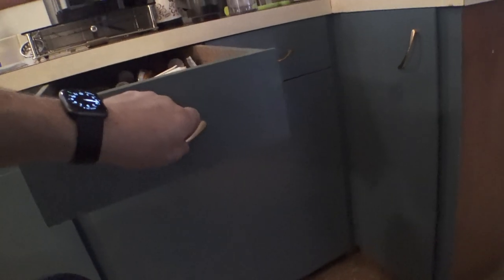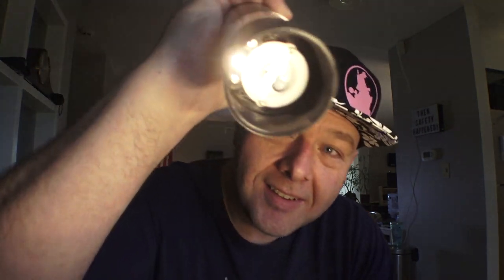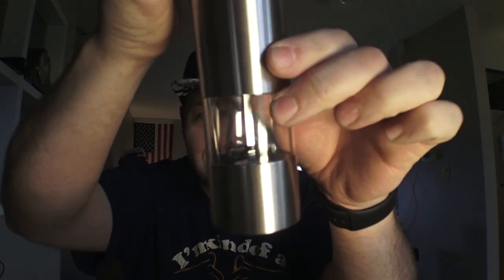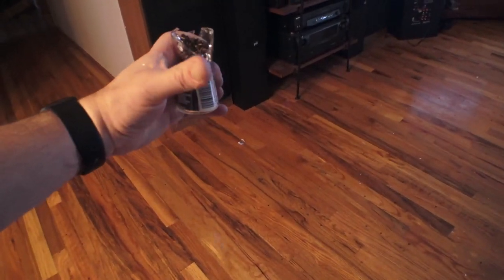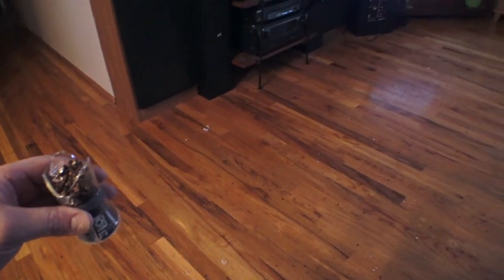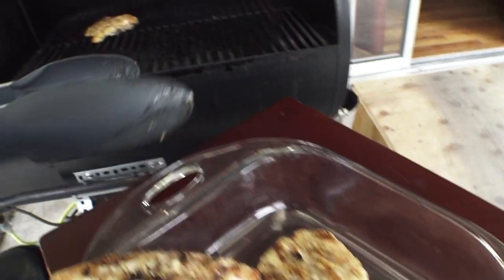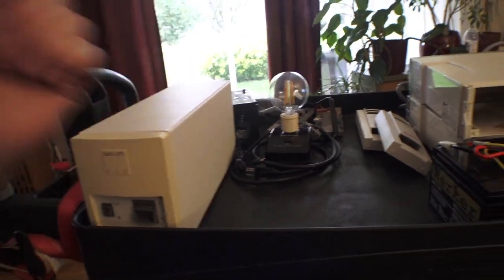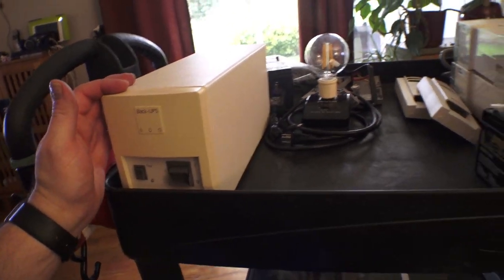VLOG 552: the power is BACK!! (and a RANT about new chair)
THE POWER IS BACK ON!!! im a bit tired from moving everything all over town, and lugging batteries into the house etc.. but time to get back to 'normal'! (whatever that means lol)

0:00 intro
3:27 IM BACK!
6:42 pepper grinder!
7:49 wheelchair rant..
14:29 GLASS!
16:00 the next day
19:50 final thoughts

Email is not recommended - but it’s listed on the channel ‘about’ page
(Email replies may take a few weeks) Twitter DM’s are usually same day!

Mailing Address:
Totally Normal
1327 SE Tacoma St
SUITE 158